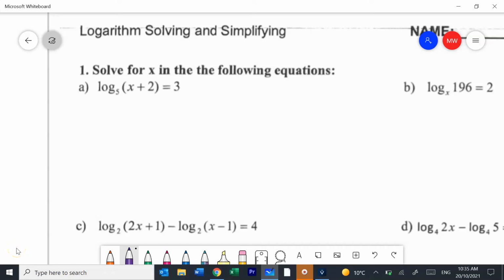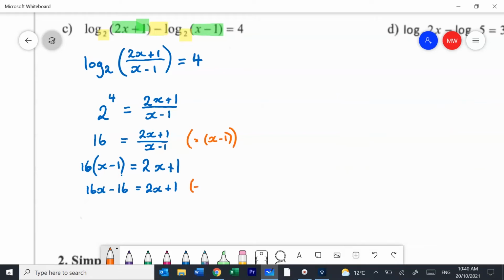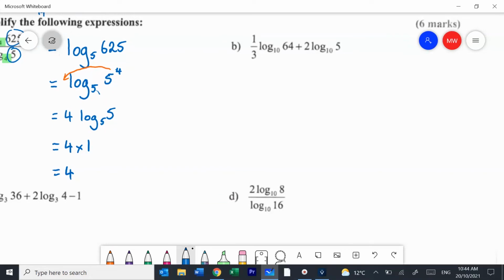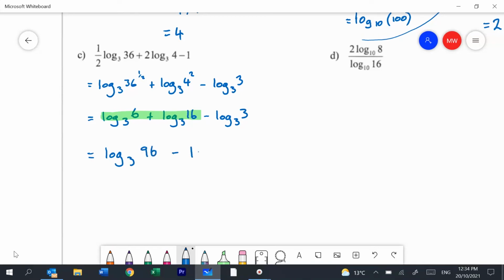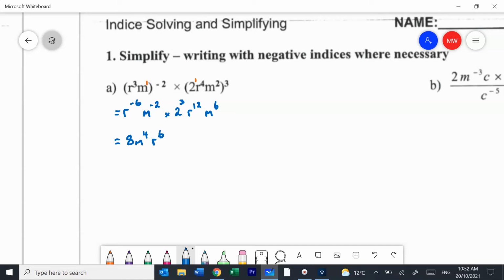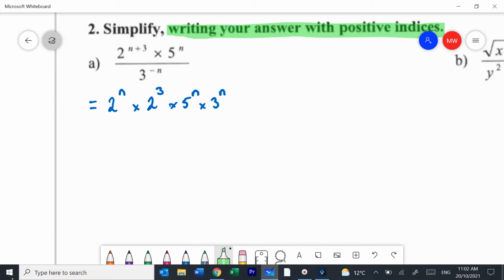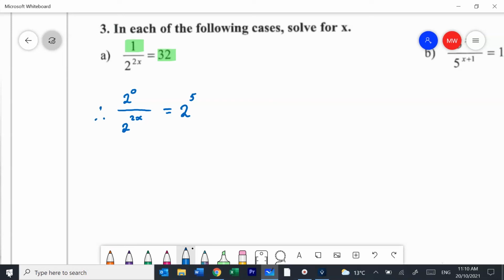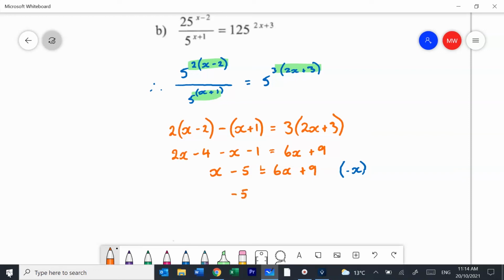Methods Logarithm & Indice Solving & Simplifying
0:00 Introduction

Logarithm Solving & Simplifying
0:08 Question 1 - Solving for x in equations
6:00 Question 2 - Simplifying expressions

Indice Solving & Simplifying
13:08 Question 1 - Simplifying (answers with negative indices)
17:40 Question 2 - Simplifying (answers with positive indices)
21:40 Question 3 - Solving for x when it is an indice